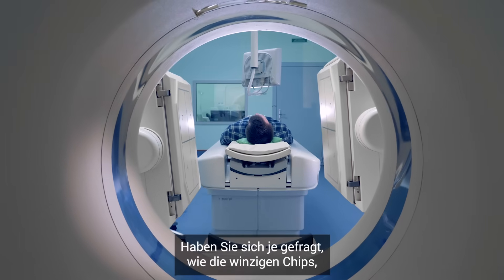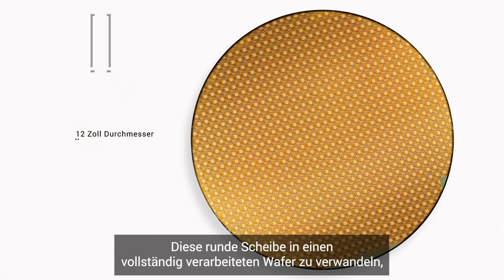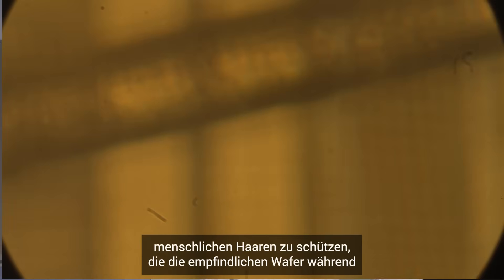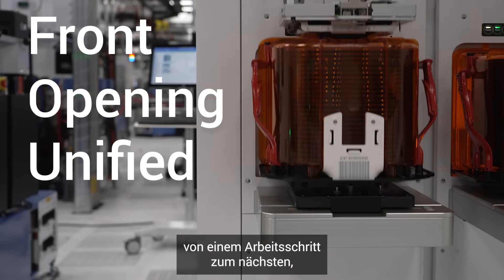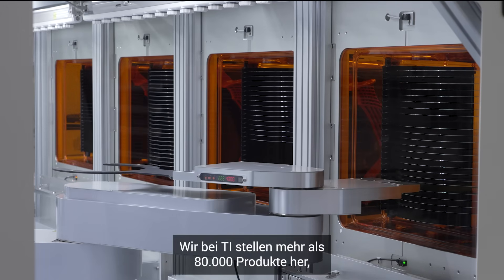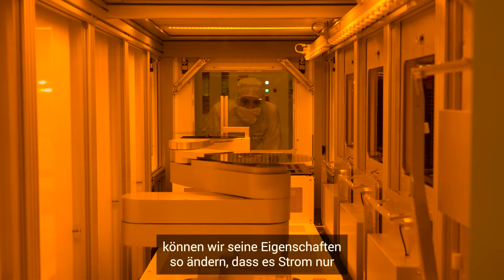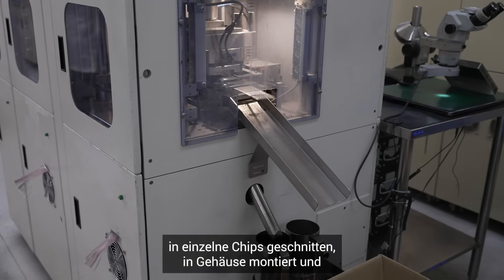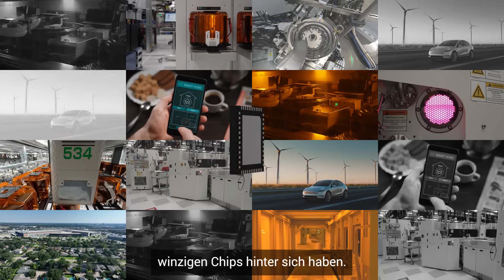Virtuelle Tour 300mm-Wafer-Fabrik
Werfen Sie einen Blick hinter die Kulissen der Halbleiterfertigung und besichtigen Sie die 300-mm-Wafer-Fabrik von TI.